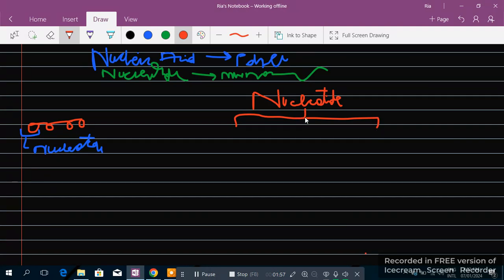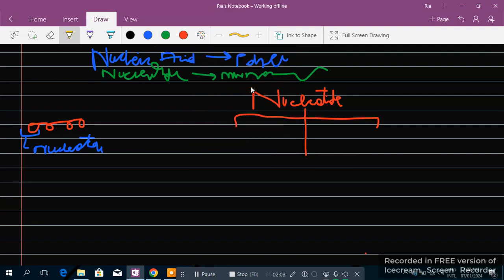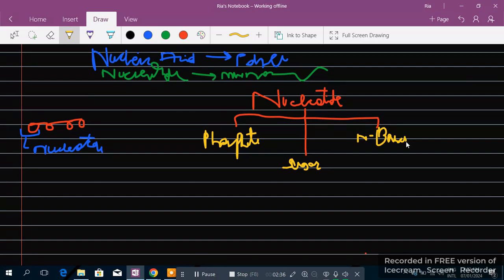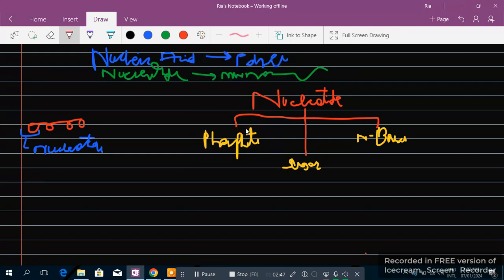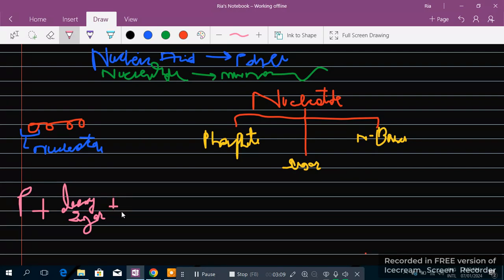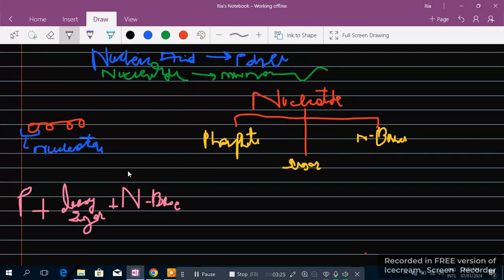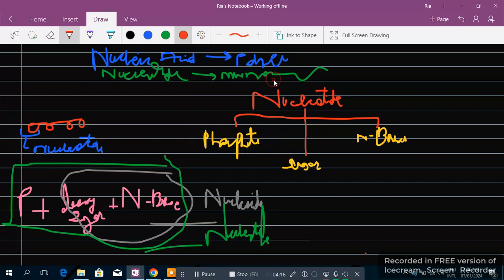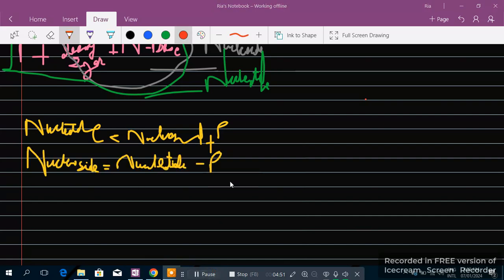Nucleic acid part 2 class 11